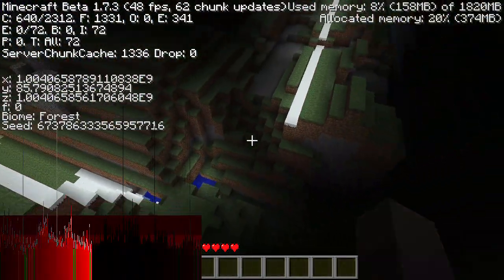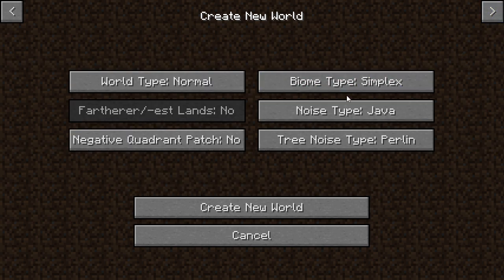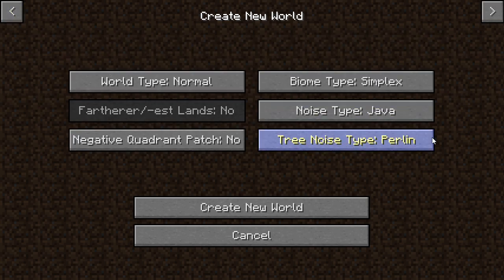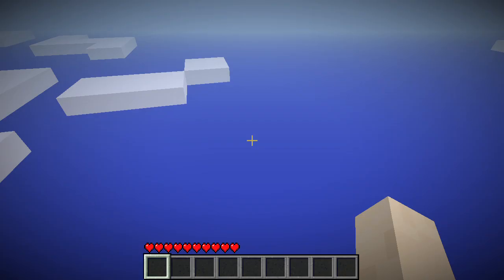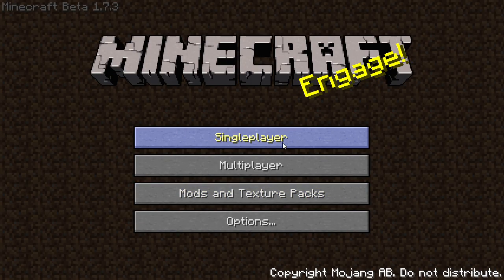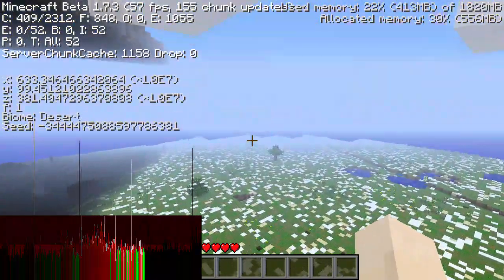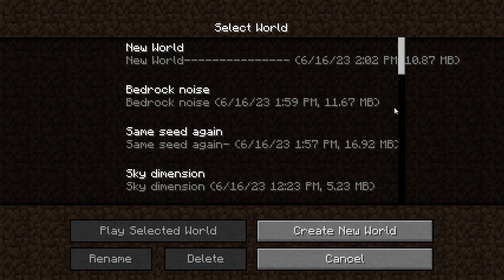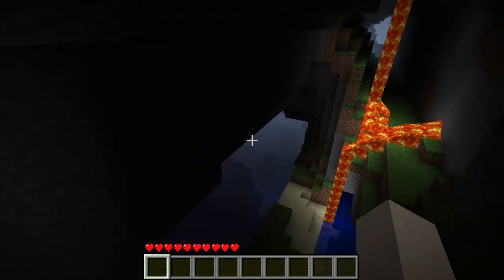Minecraft: Fringe Lands Mod UPDATE! (Biome Far Lands, Bedrock Noise, and More)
(I may soon release another patch to fix the Sky Dimension).
I recently updated my Fringe Lands mod with many more customization options, and fixed nearly all of the distance effects that existed in this version.